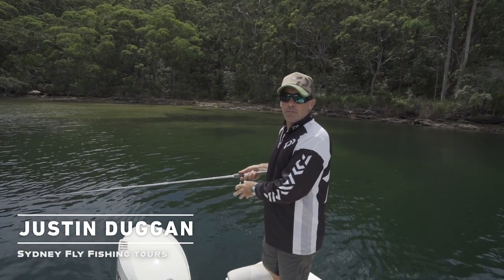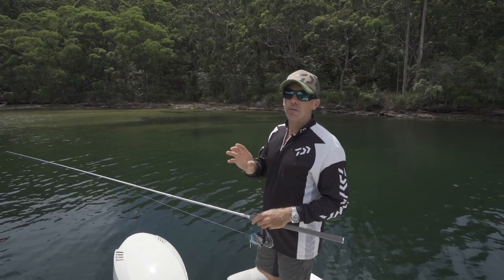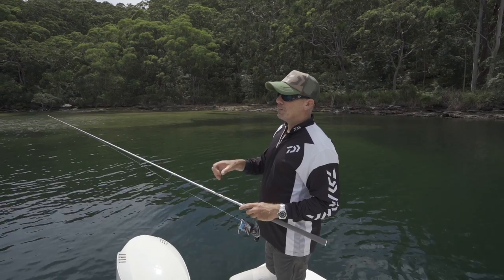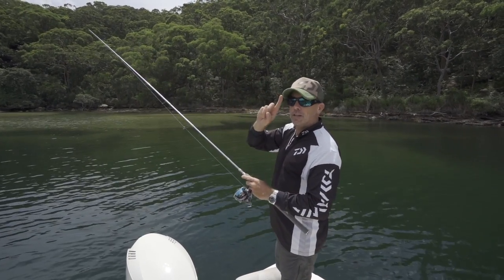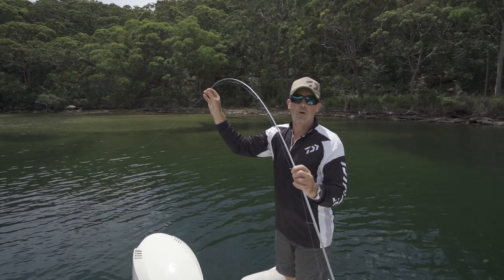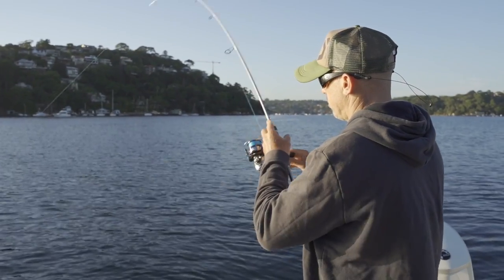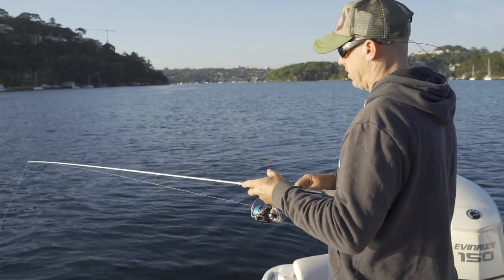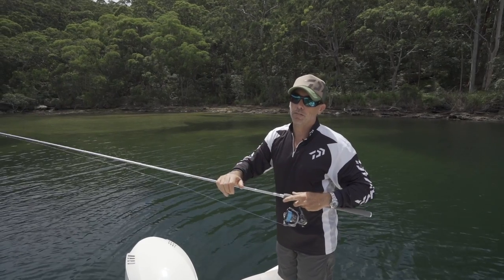How to set the hook- Daiwa Tech Tips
Setting the hook on hard mouthed fish can be a challenge. Justin Duggan from Sydney Flyfishing has all the tips and tricks to help you pin hard mouthed fish like mulloway and keep them pinned.